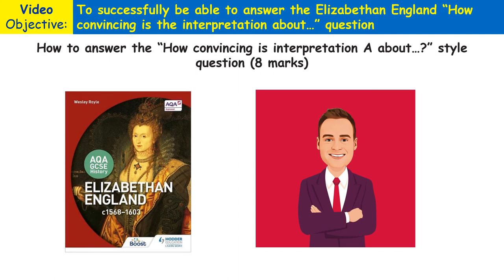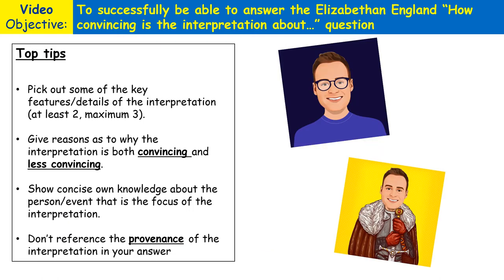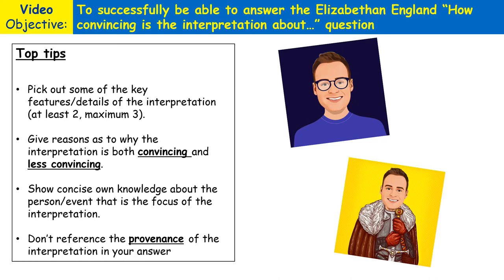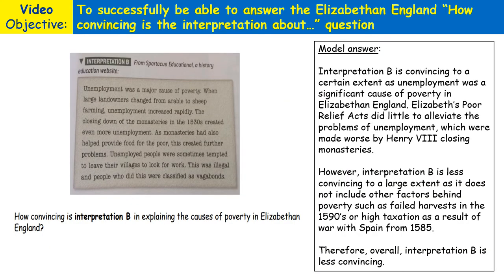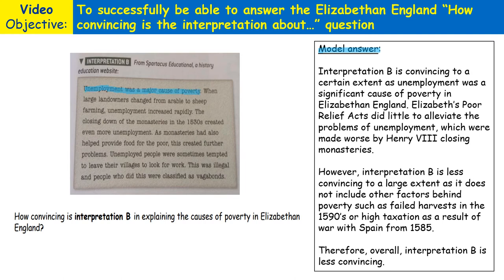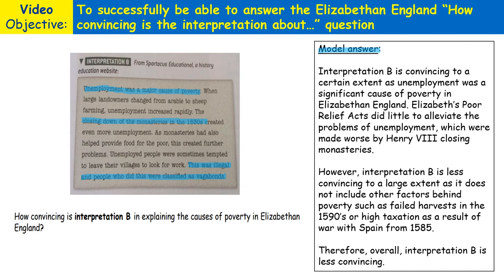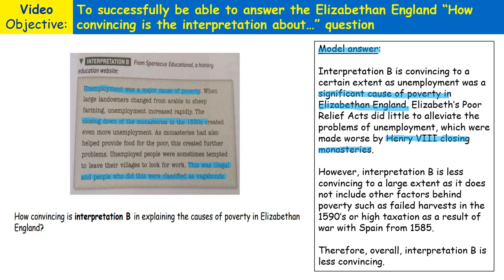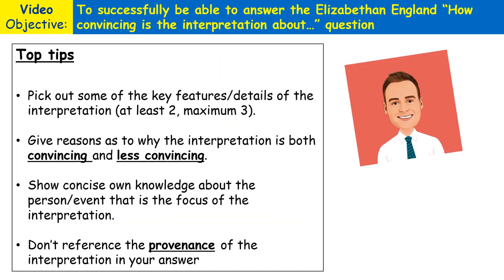How to answer the “How convincing is interpretation A about?” Elizabeth AQA GCSE style question TIPS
A video outlining tips and guidance on how to best answer the “How convincing is interpretation A about…?” style Elizabethan England 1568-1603 AQA GCSE question (8 marks)